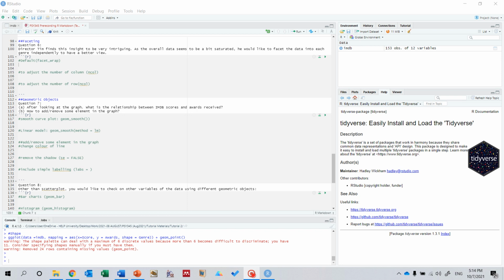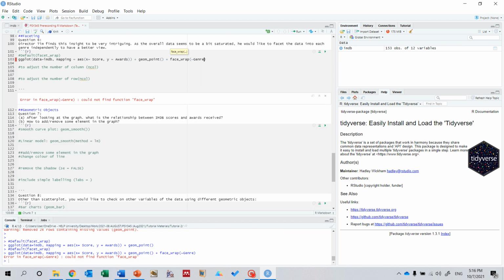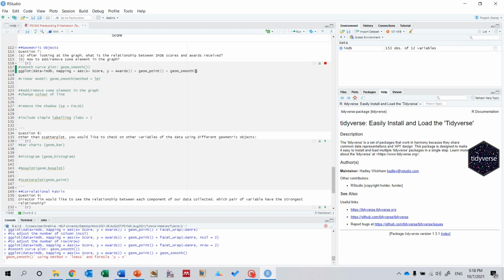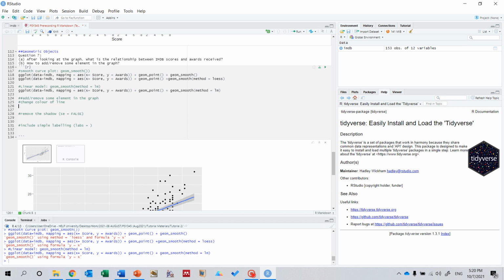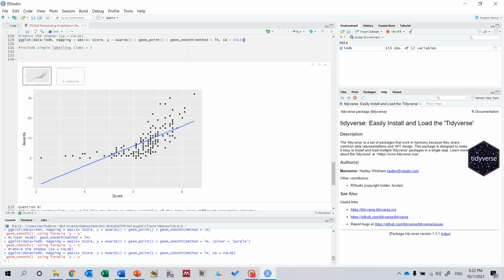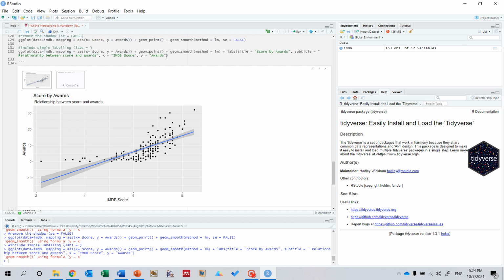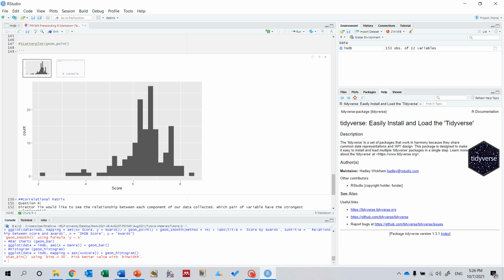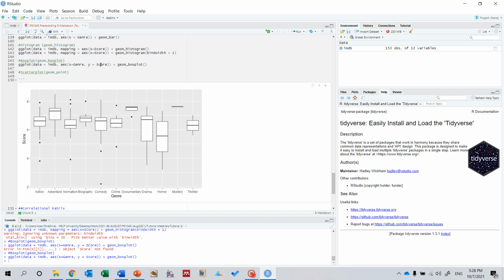Data Visualisation (Advance)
This tutorial demonstrated some of the Data Visualization functions using R programming in facetting graph and exploring different types of geometric objects to visualize the graph.